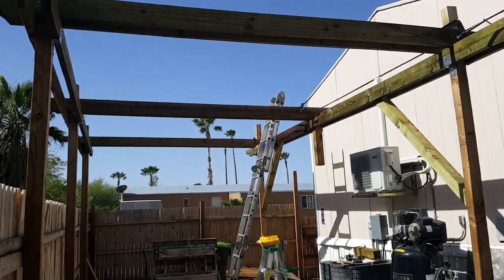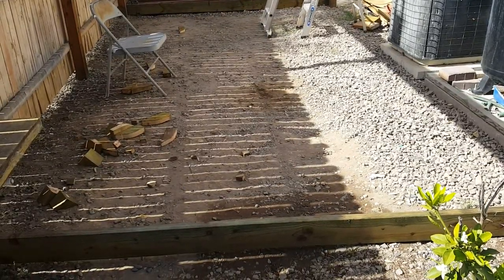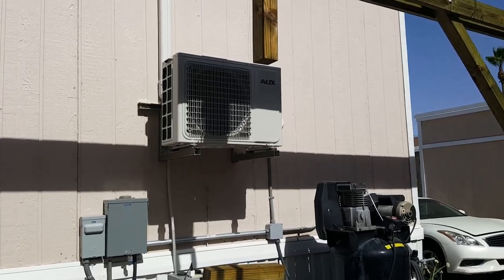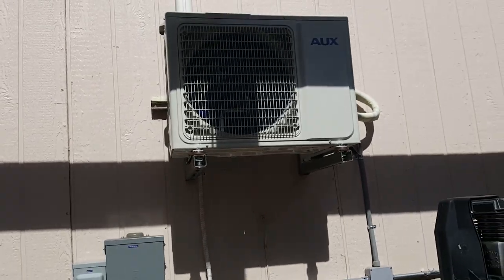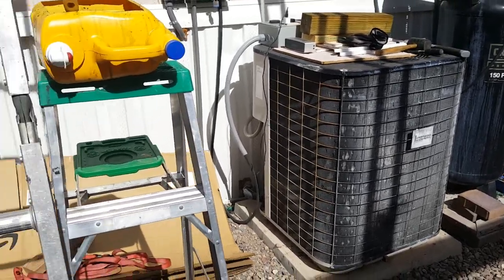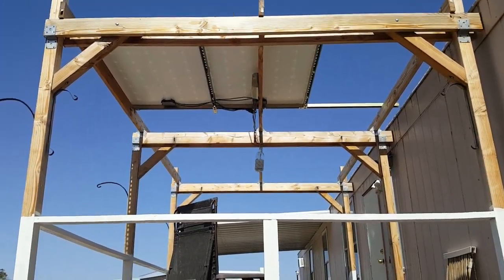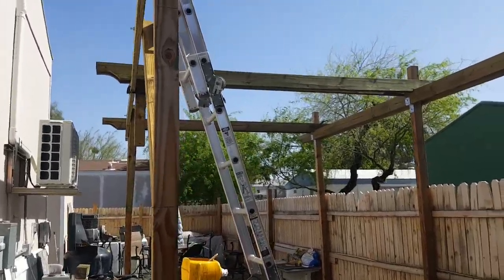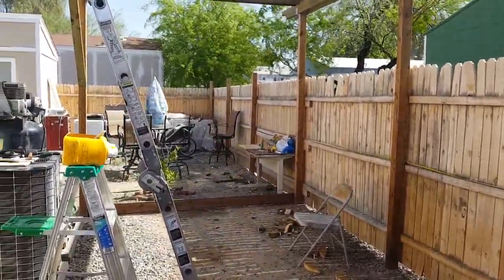DIY Projects - Pergola, Split-type AC, Air Compressor, how to